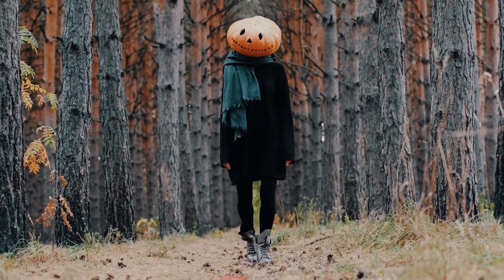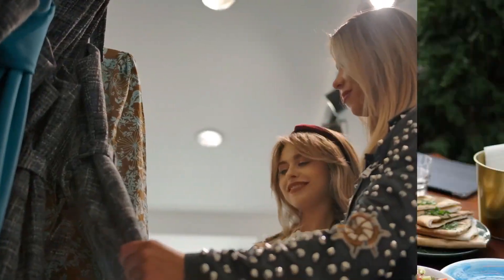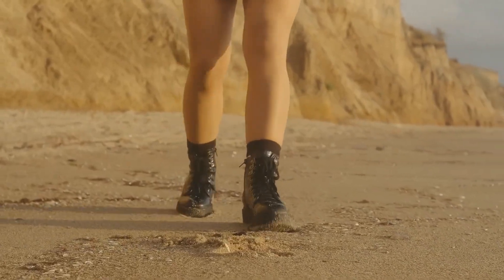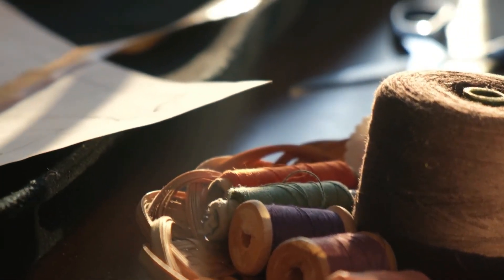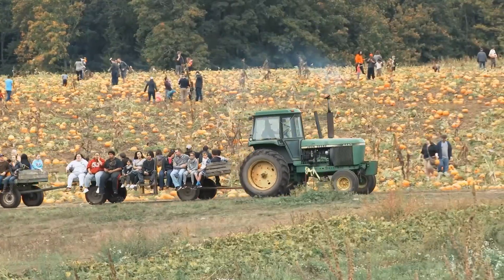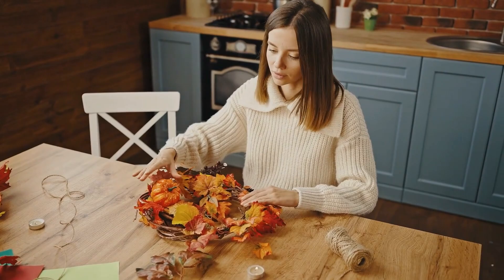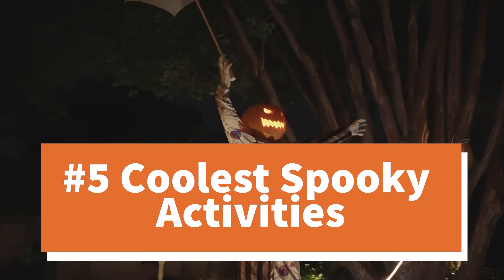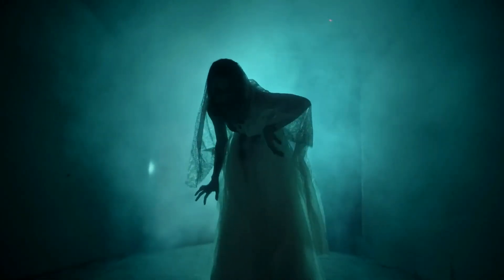Top Activities to Do Only in October. Ultimate Guide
Join Taylor as we welcome the golden hues and crisp air of October! 🍂 Dive into the season’s hottest trends, from fashion to food, and discover the must-dos this fall. Whether it’s embracing the ‘Hygge’ vibes from Denmark, sipping on maple-infused treats, or admiring the foliage of Kyoto, this video has it all. Get inspired by DIY decor, explore global fall traditions, and indulge in the essence of autumn. October isn’t just a month; it’s a mood. Embrace, celebrate, and savor! 🎃🧣☕️